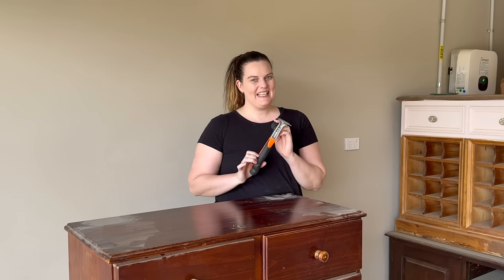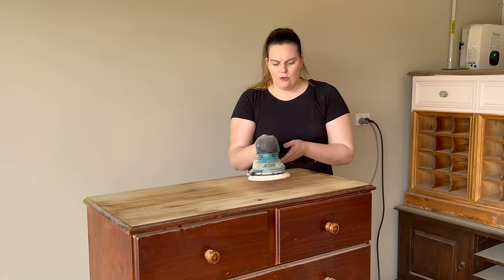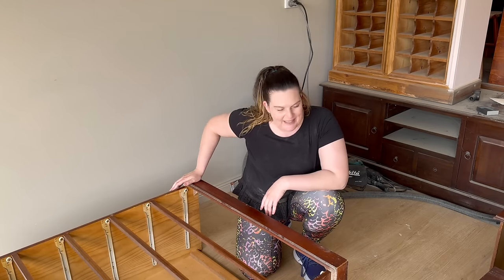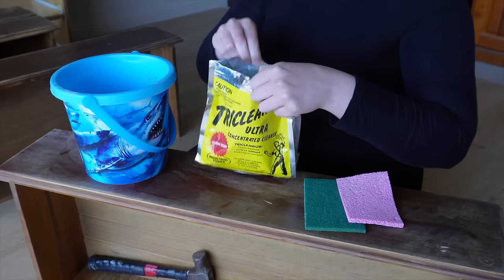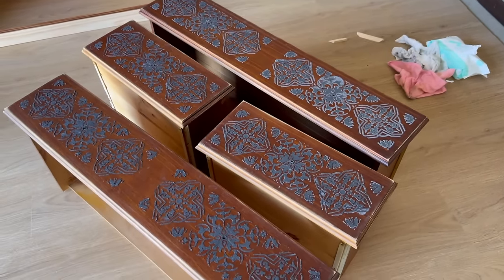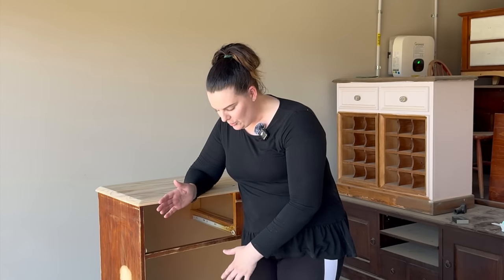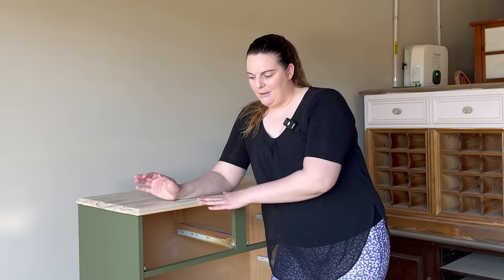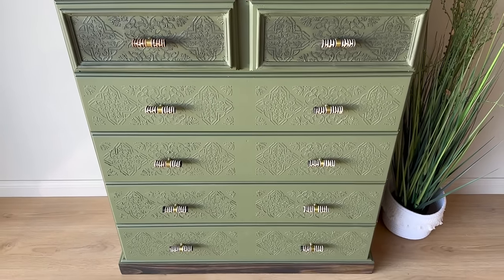A Unique Furniture Flip Featuring A Raised Stencil Effect - Will You Like It?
This video is a step by step tutorial of a tallboy makeover. I wanted to do something a little bit different for this piece. Below is a list of the products I used for this flip:-

- Tricleanium Degreaser (Amazon)
- Primer - Zinsser Bin Shellac Primer (Amazon)
- Paint Brush
- Mini Roller & Tray
- Carbide Scraper
- Ryobi Mitre Saw
- Makita Professional Sander
- Makita Battery Sander Skin & Battery
- Makita Belt Sander

If you purchase a product through the affiliate links it will not cost you any extra but it will really help us out to continue to provide you with great content. I appreciate your support.

I used a stencil to create a raised stencil design and then cut a box frame using some detailed timber.

I painted the body of the piece of furniture green and then used a black timber stain on top.

To finish off the look I added some new hardware and some black wax.

It turned out really well but it's not going to go down in history as one of my favourite furniture flips. I love the green but think the black timber doesn't go as well as a lighter colour would have.

But... that is why I love refinished furniture. We each have our own unique and distinctive style and what I love you might not and what you love I might not. Refinished furniture enables us to express our style through our home and furniture.

If this furniture flip is not for you then come back next week to see my next project :)

I love raised stencil designs and Kacha creates some beautiful pieces with a raised stencil design. This is one of my favourites.